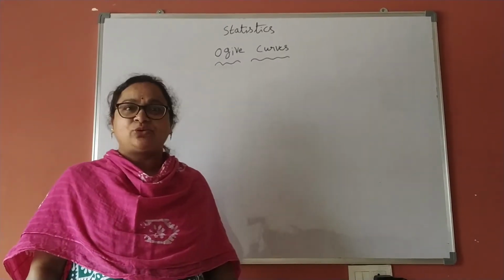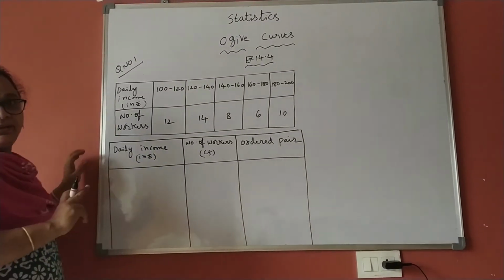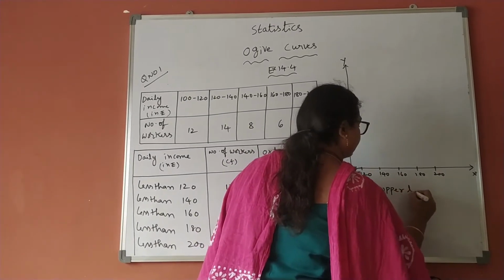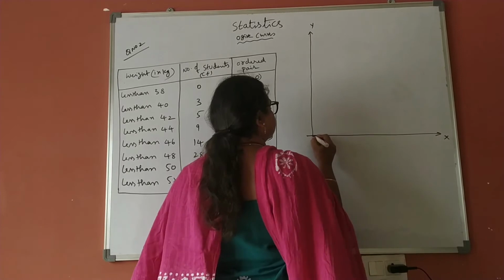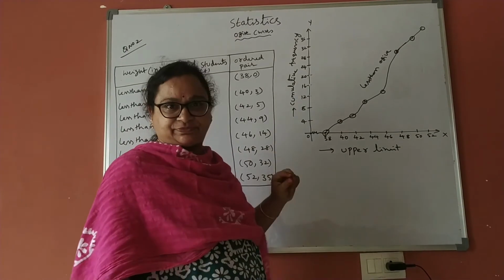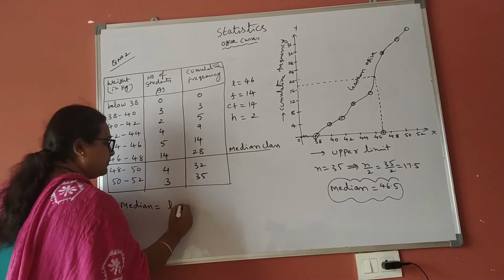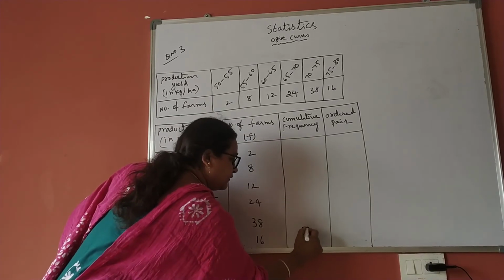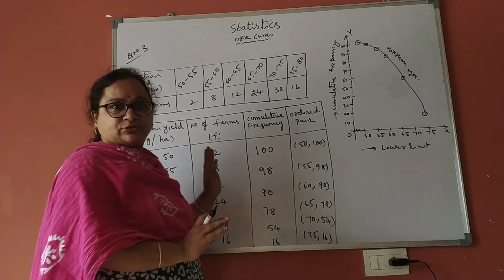CBSE CLASS 10 MATHEMATICS CHAPTER 14 STATISTICS PART-04 (OGIVE CURVES)||NCERT EXERCISE 14.4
IN THIS VIDEO OGIVE CURVES IS DISCUSSED IN DETAIL